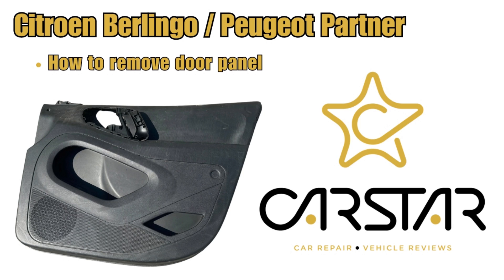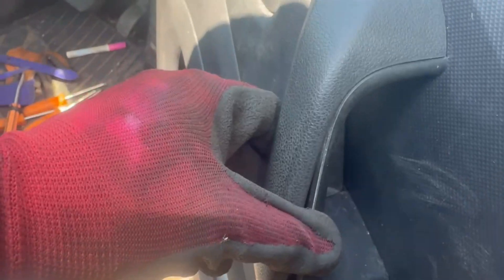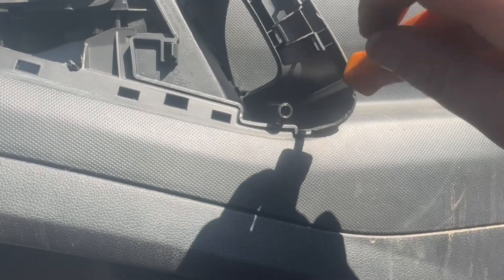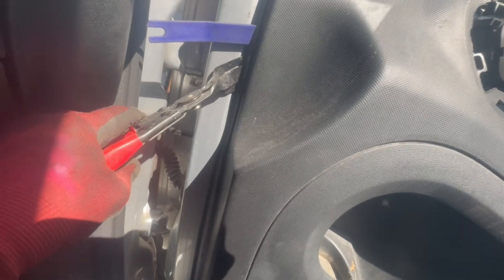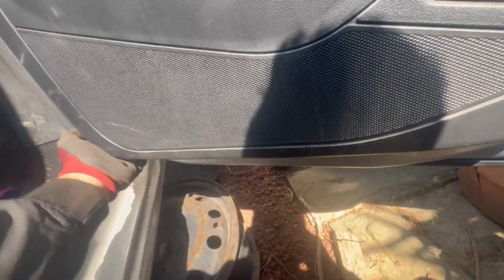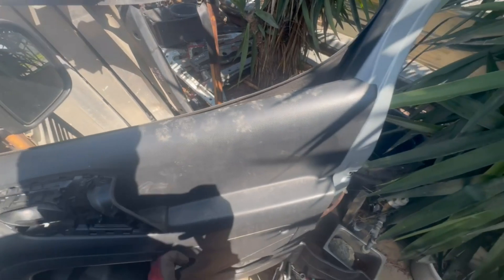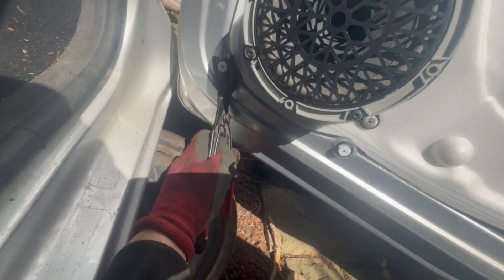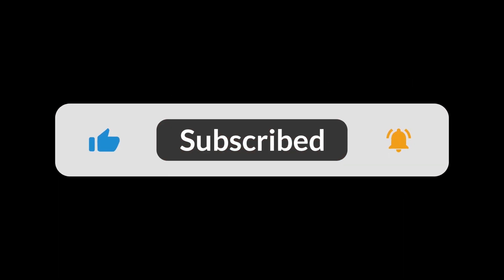How to remove Citroen Berlingo Peugeot partner door panel , B9C 2008-2018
In today's video, we will show you how to remove the Citroen Berlingo / Peugeot Partner door panel

Refitting is the steps taken in this video in reverse order.

Applicable models Citroen Berlingo B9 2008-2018

Hope you all enjoy this video and find it helpful